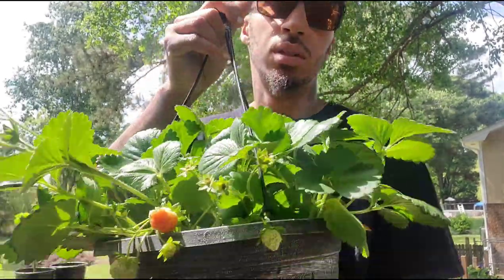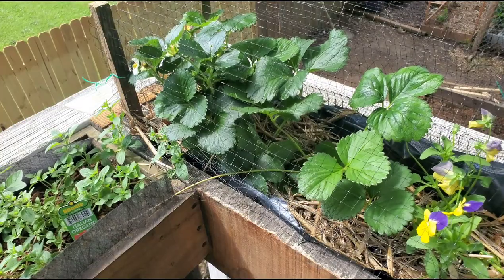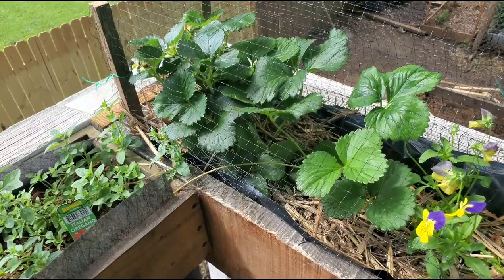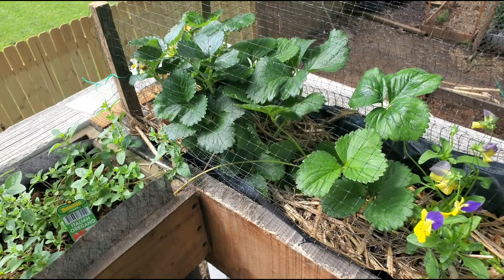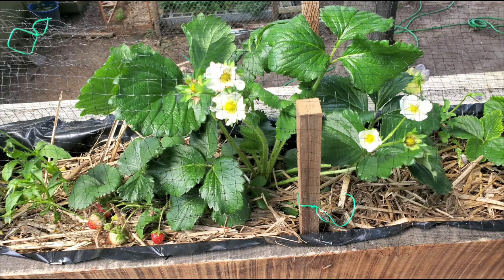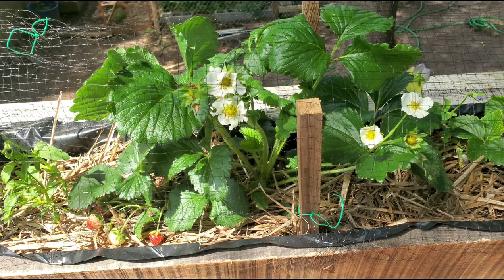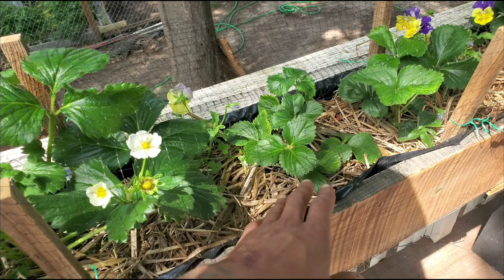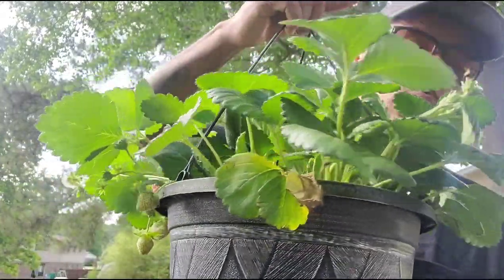How to grow strawberries 🍓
5 facts about strawberries

The average strawberry has 200 seeds.

Most strawberry plants reproduce from runners despite the fact that seeds can grow into plants.

The strawberry plant is a perennial.  Plant one and it will come back year after year.

Strawberries may be white, blue/purple, yellow/golden as well as red/pink.

Strawberry plants may not bear fruit immediately, but once it does, it remains productive for about 5 years.